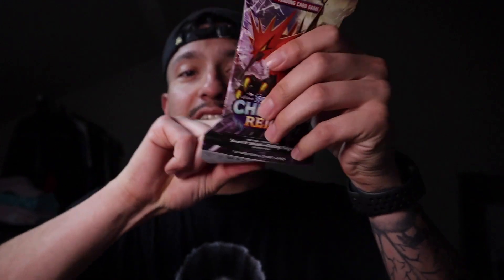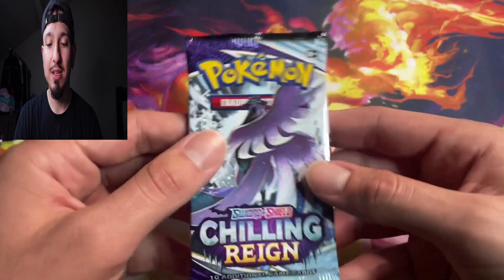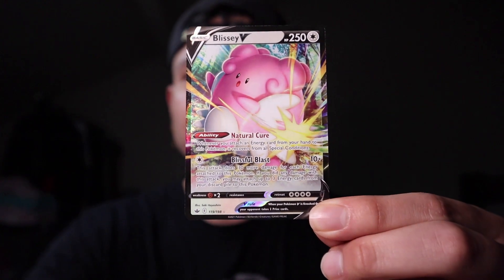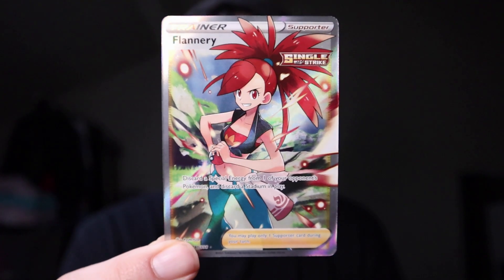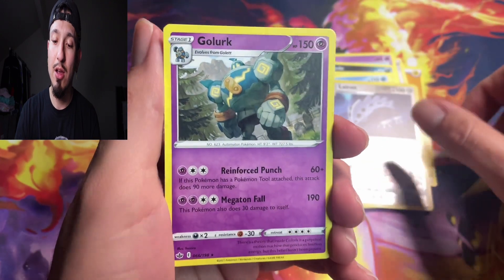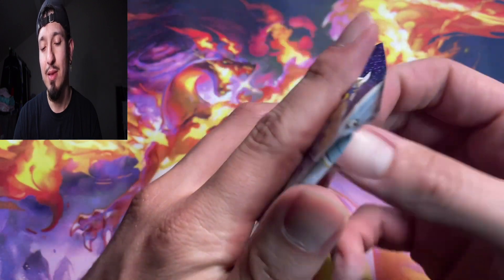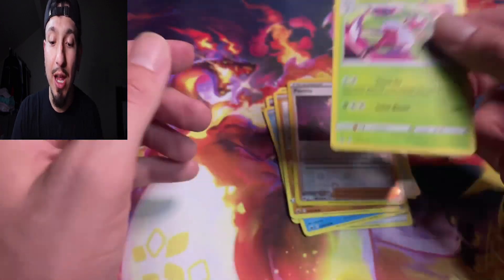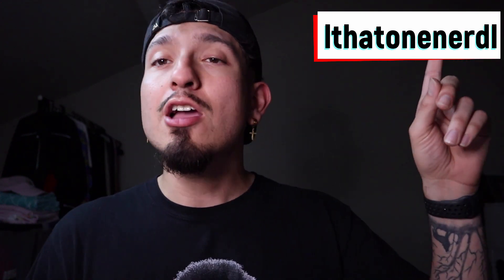Chilling Reign is BACK! 🥶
We are back with more CHILLING REIGN! After MONDAY'S defeat I was wanting some revenge. Needless to say nerdz, WE GOT IT! I had to make up for such a lackluster video earlier this week. Next week I will be MOVING! That means new studio, new lighting, NEW EVERYTHING! IM EXCITED! How do you guys like me going back to the older sets? Which is your favorite Sword and Shield set? Make sure you let me know by leaving a comment! I hope you guys are enjoying the content I'm dropping on a weekly basis. As always I want to say thank you guys for all the love and support, it is greatly appreciated and remember if you want to support me all you have to do is :
These are 3 things you can do that help me and it doesn't cost you a DIME!
I HOPE YOU NERDS HAVE A PHENOMENAL WEEKEND! Stay safe and I'll see ya on MONDAY! 😎

Thank you for clicking on the channel/page,  I love to upload this content and have more to come.